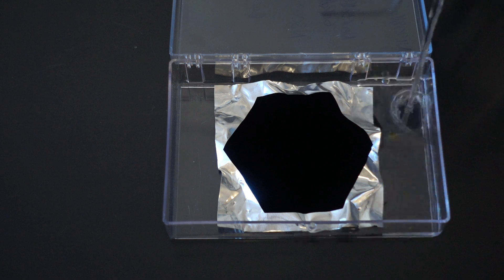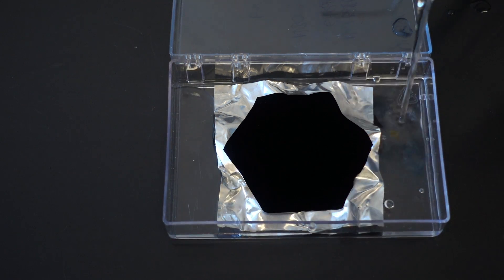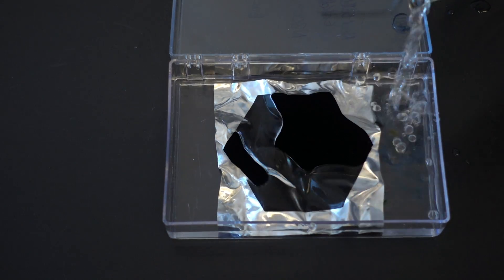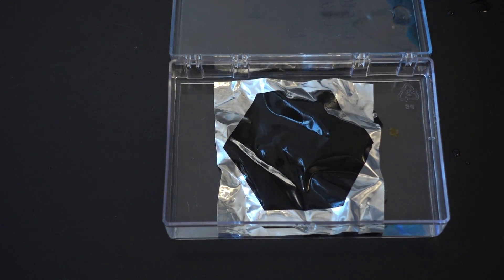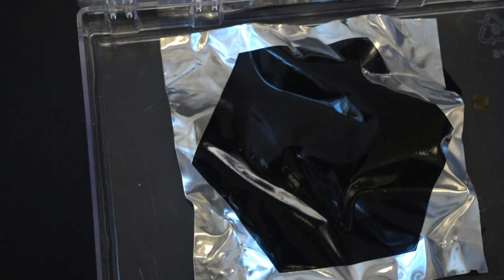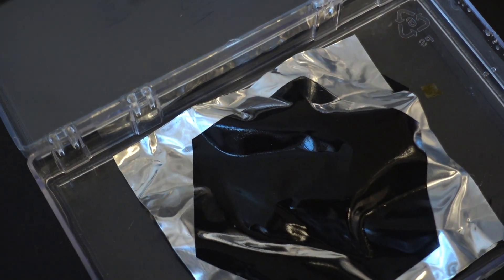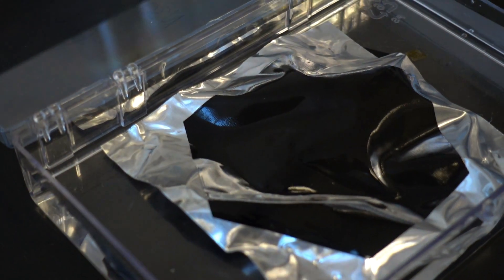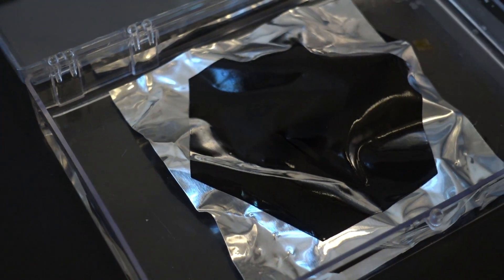Water and Vantablack in Hi Resolution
Here's a short clip of a Vantablack coated foil being submerged in water. Because of the difference in refractive index between the water and the Vantablack coating all the 3D foil features can be seen whilst it's submerged. As soon as the water is poured away it's back to that black-hole look. The point of the clip is to show how the coating can stand up to direct water immersion as this is not something found in other black coatings.